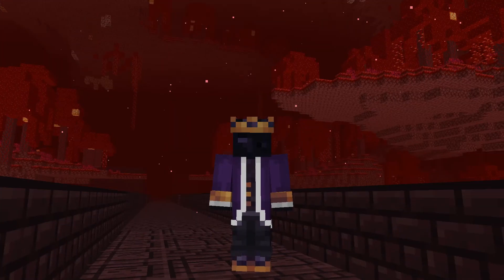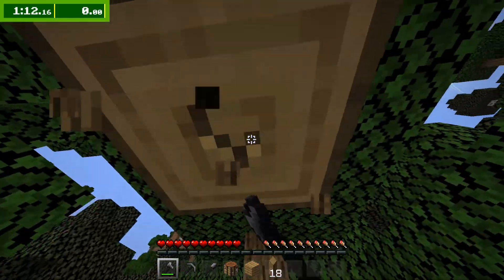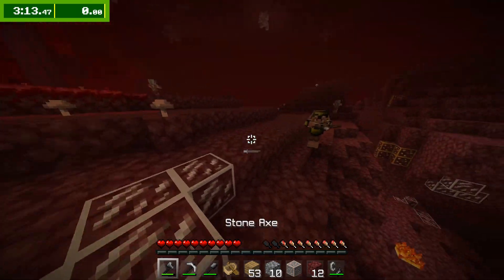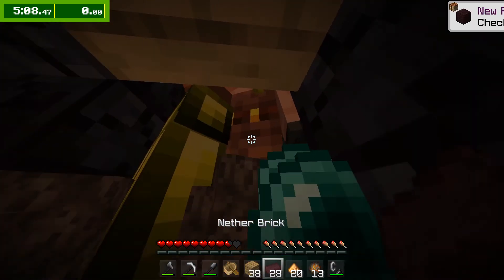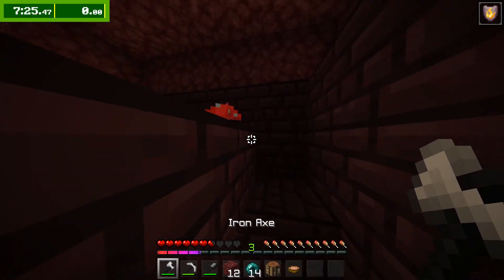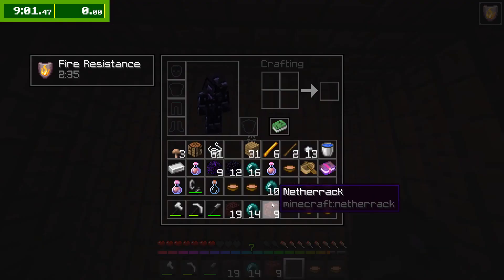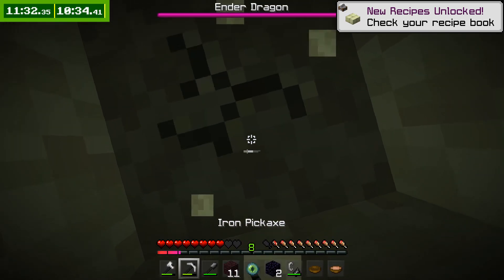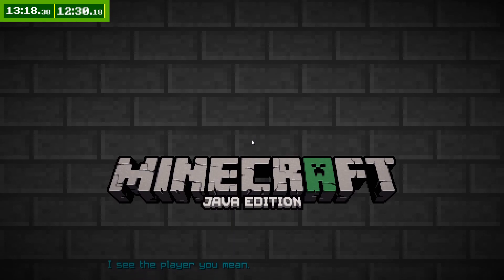I Speedran the Minecraft Seed “E”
This is a video inspired by Couriway where I try to speedrun and beat the Ender Dragon as fast as possible on the Minecraft seed "E." I've been doing a lot of speedrunning lately so if you enjoy this type of content make sure to tell me so down in the comments.